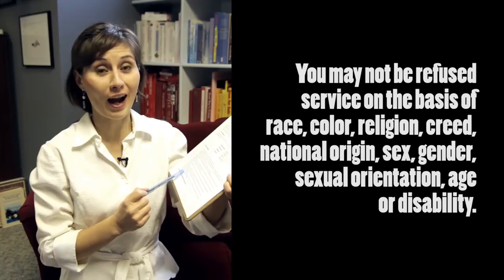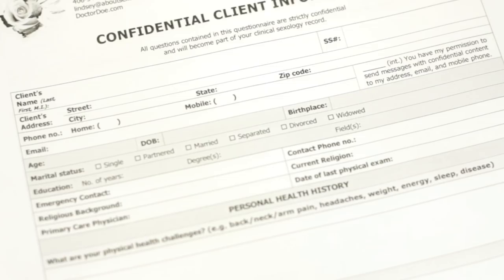An Appointment With Doctor Doe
HOW WOULD YOU RESPOND TO THE QUESTION: "What would make your life more fulfilling?"

Lindsey shows you what a first appointment with a Clinical Sexologist might look like and lets you in on a few ideas, thoughts, and revelations she's had.